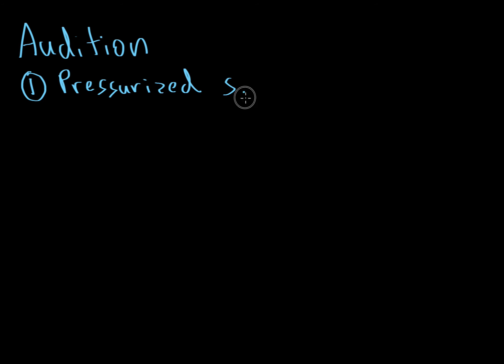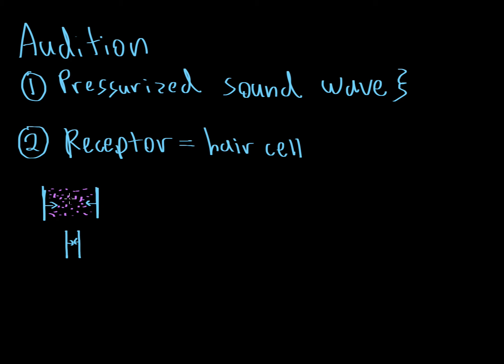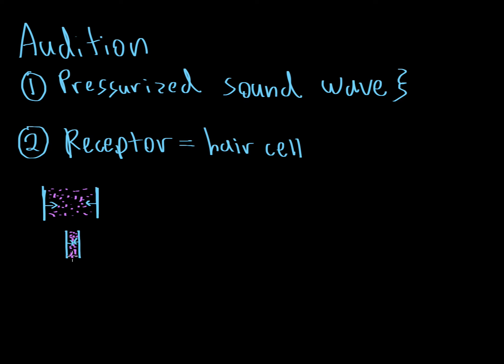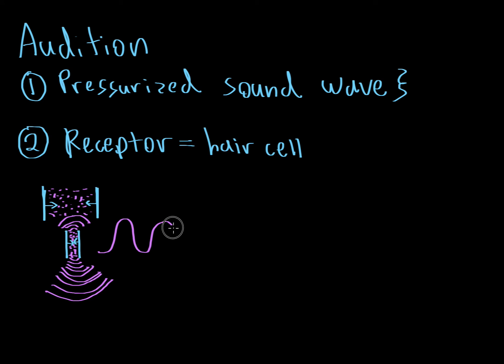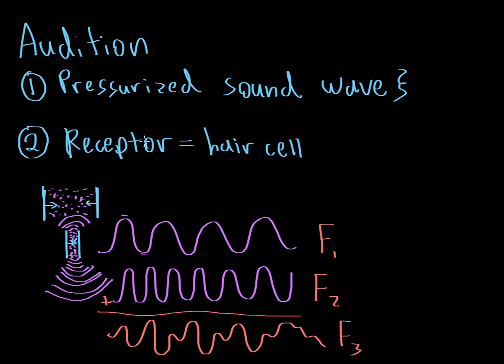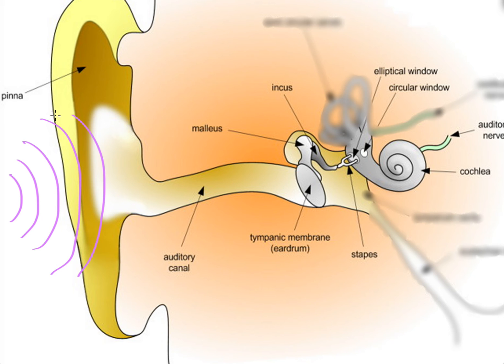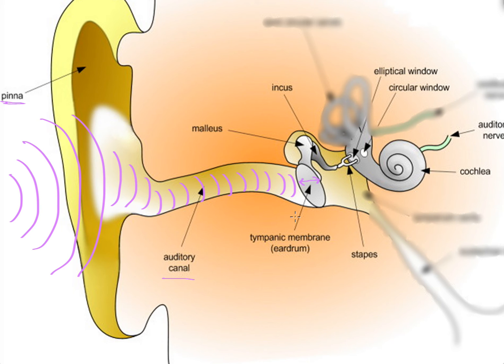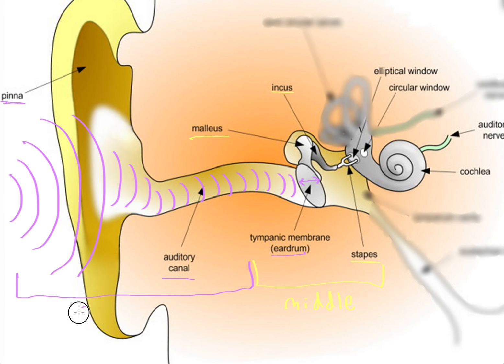Audition - Structure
In this video, I explore our sense of sound, including the structure of the outer, middle, and inner ear, as well as the basics of how we hear.